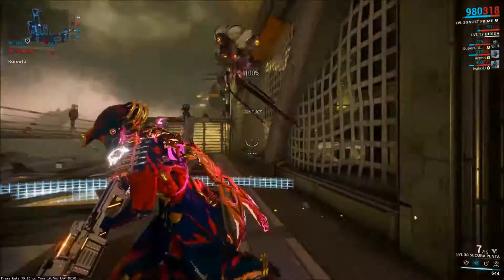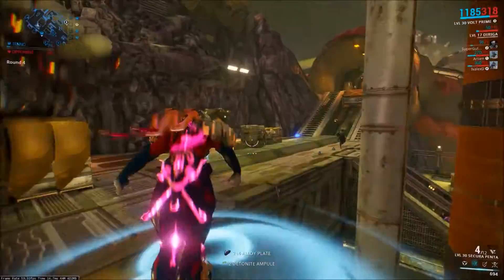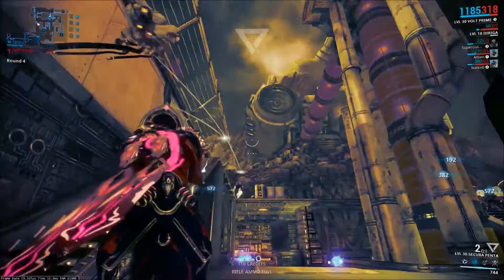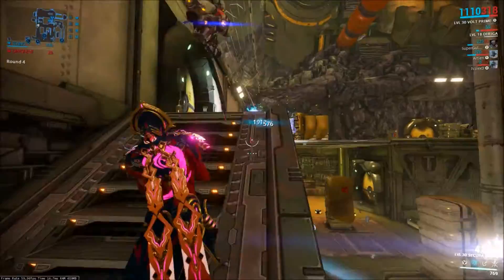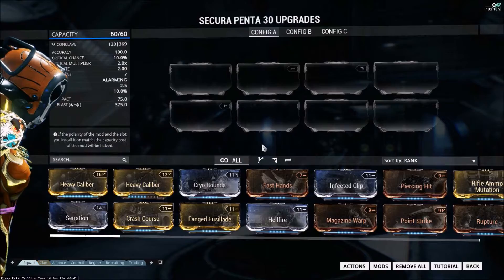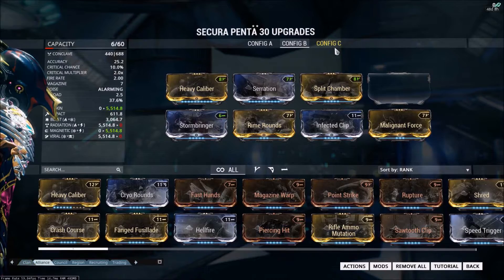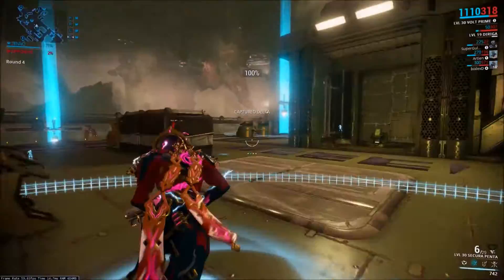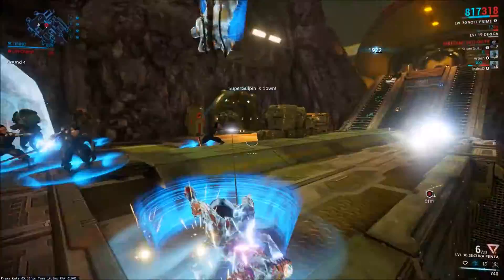Let's Play Warframe- Secura Penta [2 Forma Build]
In this fantastic episode of Let's Play Warframe, I talk about the new Secura Penta introduced in Update 17.3! This new syndicate primary belongs to Perrin Sequence and can be purphasaed through them for 125k standing. This weapon has many advatages over the original, including fire rate, magizine size, and damage plus it can proc Sequence which is also great to have! Just be careful not to blow yourself up!